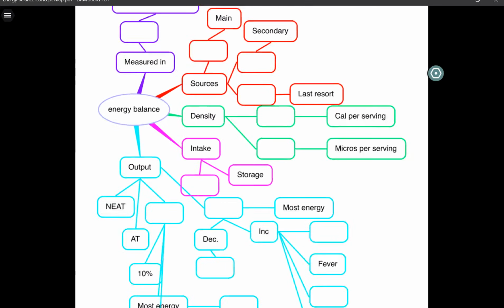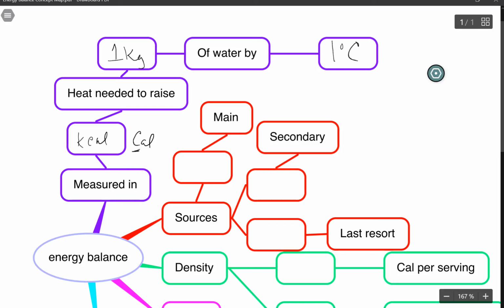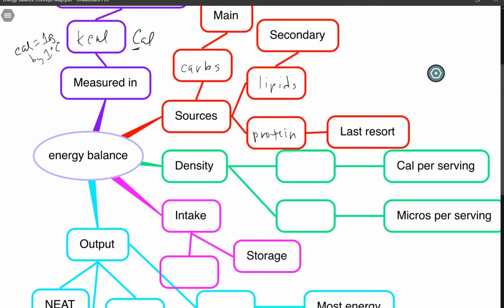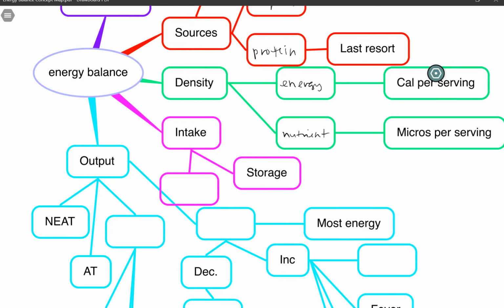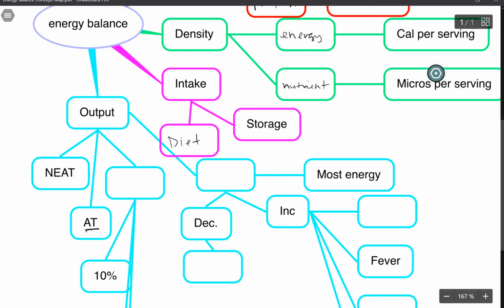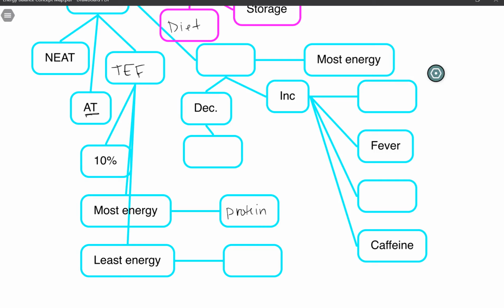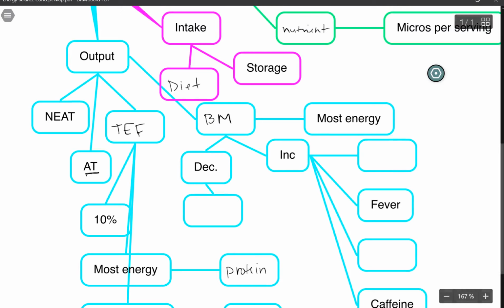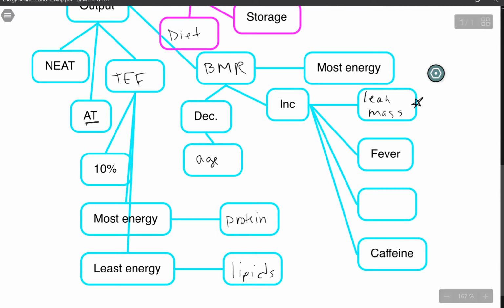Energy Balance Concept Map Video